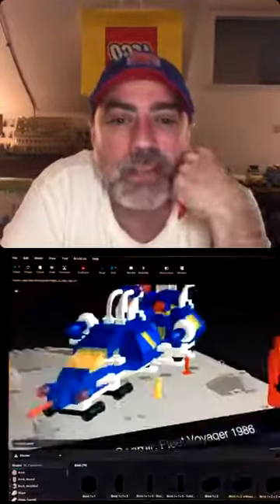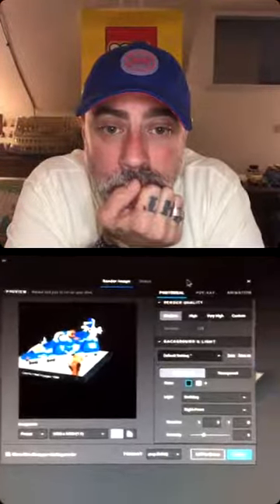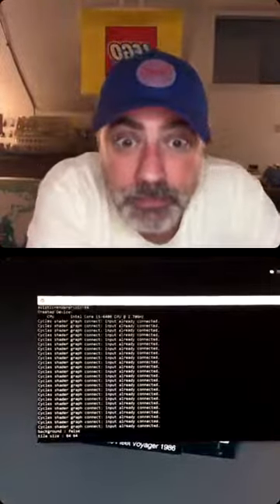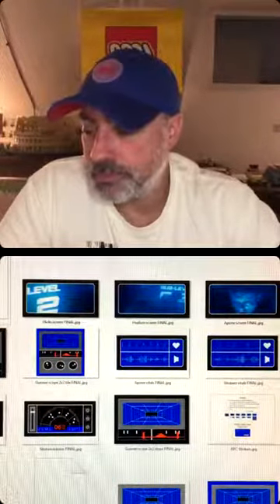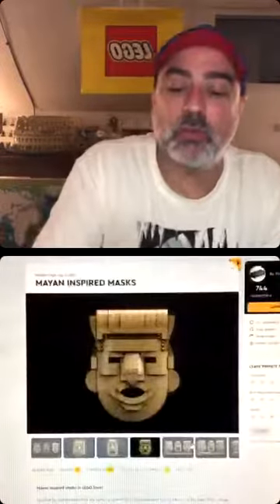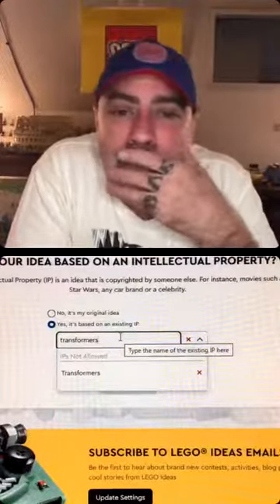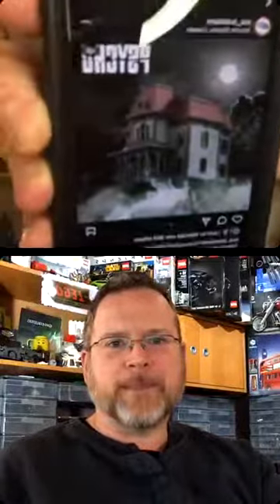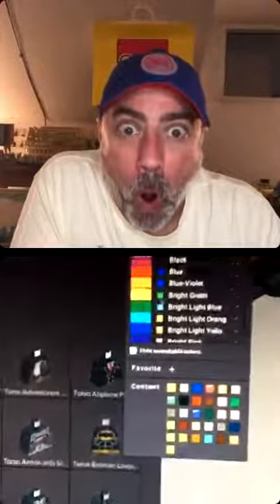Don’t Sweat The LEGO Technique - S2E21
In Rick’s (@rick_brickham) forth, and final episode of Series 2 of DSTLT, he and John (@block_head_23) go through the rendering process on Stud.io, we make our own printed piece, find out how to submit your project to LEGO Ideas, and a whole lot more! 💪🙌👏
Thank you so much for being a part of this series, Rick! It was an absolute honor to work with you, and learn from you, my good man. 🙏🙏
Be sure to tune-in tomorrow afternoon for Adnan’s (@uvupv) final episode of Series 2!! 🤘🤘🤘
Rad shirt by my homeboy at @oregoncoastclothing 😉🤙🤘